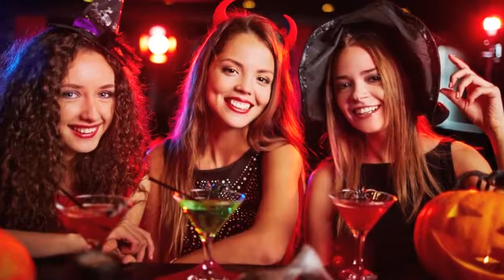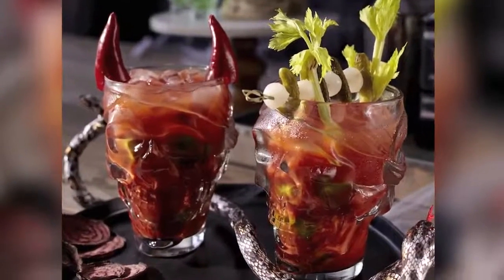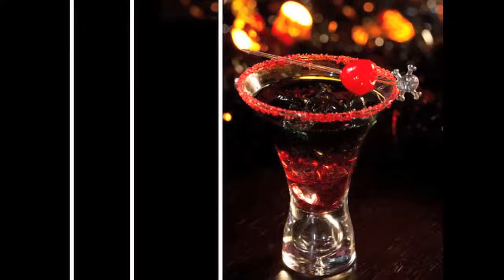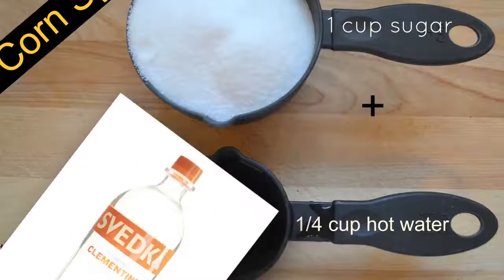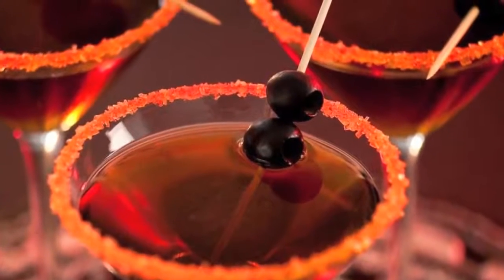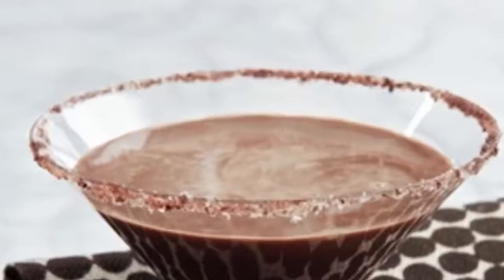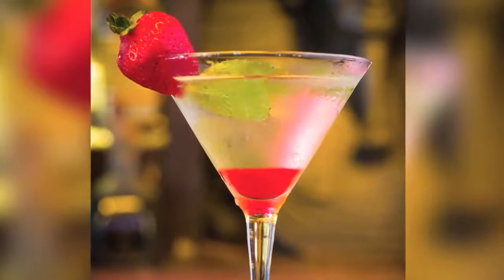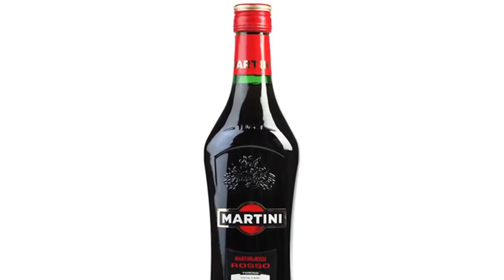Top 5 Spooky Drinks You Have To Try This Halloween !!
No matter what's your Halloween guests' favorite poison, we've got you covered with 5 devilishly delightful cocktail, martini, punch and shot recipes — all guaranteed to raise spirits at your monster mash.